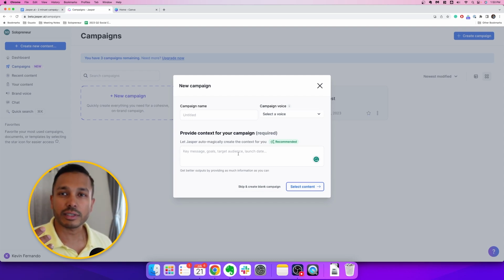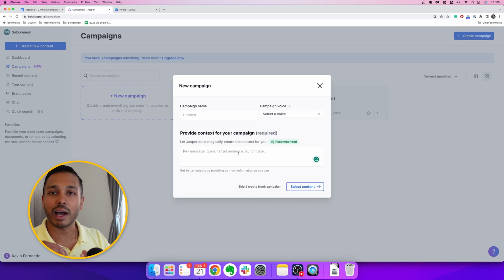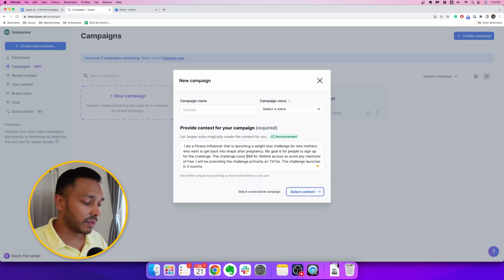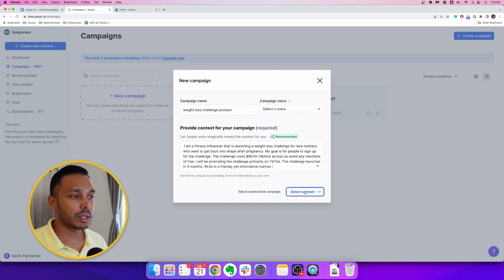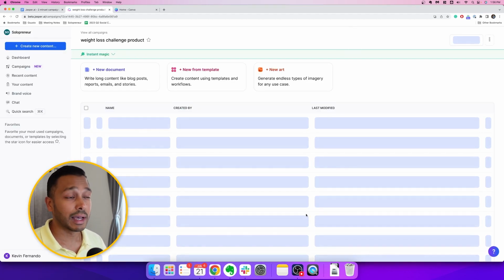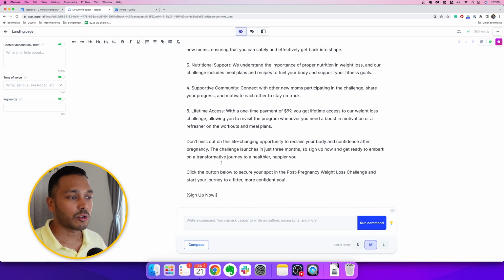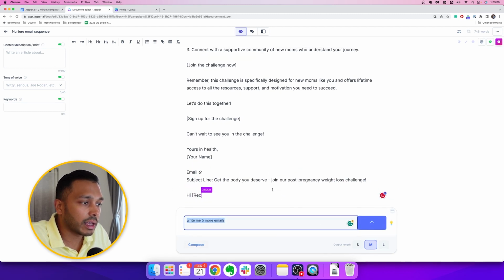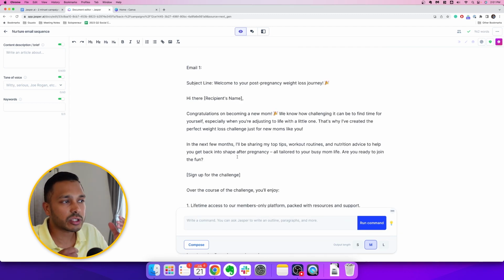Create All Product Launch Content in Minutes (Blog Posts, Emails, Ads, & More)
How to create all the content you need to launch your product in under 2 minutes.

🎁 Free AI Guide - Create all your content with just one prompt

*▼ TIMESTAMPS ▼*

00:00 How to get the best free AI content generator
01:16 How to setup your campaign in Jasper AI
04:16 Selecting the content you want Jasper to create
04:40 Examples of auto-generated content
05:52 Customizing and editing your outputs
07:05 How to get a free trial of Jasper AI
07:30 Get more AI tutorials and Help

Learn how Jasper AI is the best free content generator. Using this ai copywriter, I'll show you how to create emails, blog posts, ads, and more in just a few minutes.

I personally use Jasper as an AI social media generator and have it write social posts and even video scripts for me!